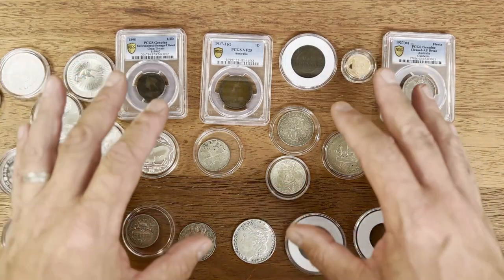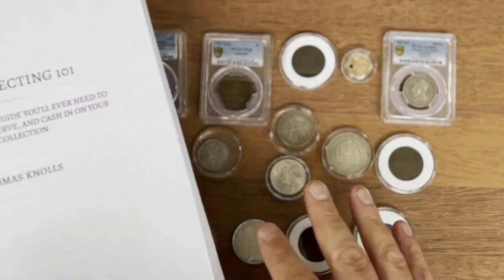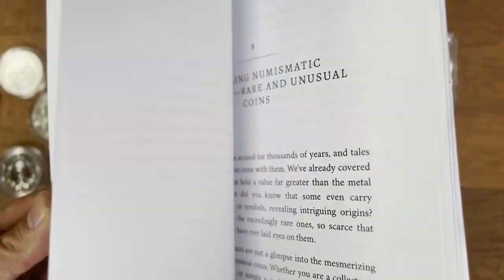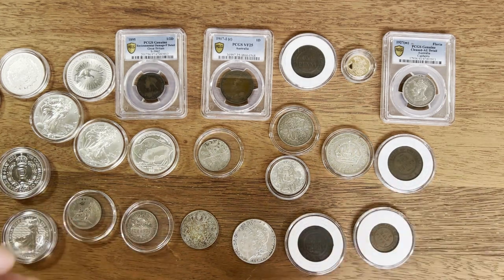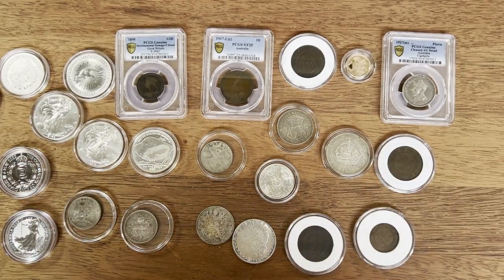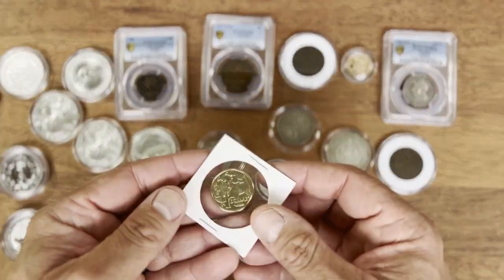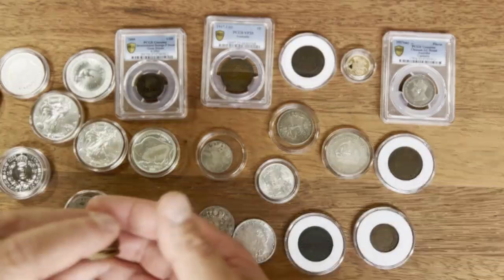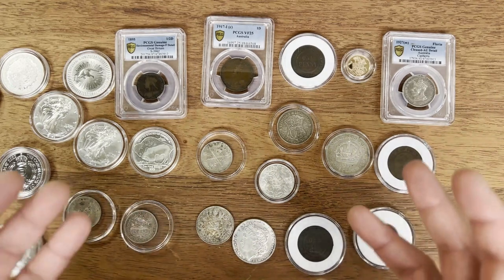Coin Collecting 101 - Beginner’s Guide to build, Identify, and Preserve your coin collection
Link to Book

No More Waiting for 'Someday.' Discover How to Infuse Your Daily Life with Numismatic Passion, Seizing Every Spare Moment to Build a Remarkable Coin Collection.

Ever felt overwhelmed by the vast world of coin collecting, unsure where to start or how to avoid costly mistakes?

Frustrated by the idea that coin collecting requires deep pockets? Wish you could build a stunning collection without a hefty investment?

Worried that you're missing out on the stories, history, and connections that coins can offer? Eager to share this passion with like-minded individuals?

Don't let the coin collecting maze intimidate you. Learn the insider secrets that simplify the journey, helping you navigate with confidence and steer clear of pitfalls.
Within these pages, you’ll find:

An easy-to-follow 9-step plan for starting your coin collection
5 simple procedures for preserving your coin collection to ensure maximum value retention
A step-by-step introduction to grading a coin’s condition
Expert strategies for predicting coin market trends
3 essential tips to avoid getting scammed online
Negotiating tricks of the trade
7 steps to maximize metal detecting success
A deep delve into the history and artistry of coins
Stories of incredible finds and how you can duplicate them
Time-tested coin roll hunting strategies
Coin-collecting activities to share with the whole family
This isn't your average coin collecting book. We've crafted it with engaging content, stories, and interactive elements that will keep your enthusiasm alive. You'll discover the excitement of collecting like never before!

Intro: (0:00)
1. THE ALLURE OF COIN COLLECTING: (1:24)
2. LAYING THE FOUNDATIONS—TYPES OF
COINS TO COLLECT: (2:10)
3. THE INVESTMENT POTENTIAL OF COINS: (4:33)
4. COIN GRADING AND VALUATION: (7:42)
5. COIN HUNTING STRATEGIES AND
ADVENTURES: (10:45)
6. THE REALM OF CONNECTING AND
NEGOTIATING: (12:14)
7. USING WHAT WE’VE LEARNED—STARTING
AND GROWING YOUR COLLECTION: (13:55)
8. UNVEILING NUMISMATIC MYSTERIES—
RARE AND UNUSUAL COINS: (16:40)
9. COINS AS HISTORICAL TREASURES: (17:54)
10. EXPLORING NUMISMATIC ARTISTRY AND
DESIGN: (18:38)
11. UNVEILING COIN COLLECTING LEGENDS: (19:31)
Book overview: (20:09)
Outro: (22:44)